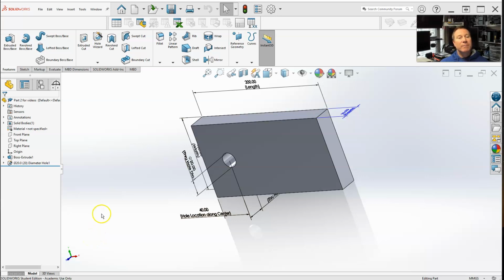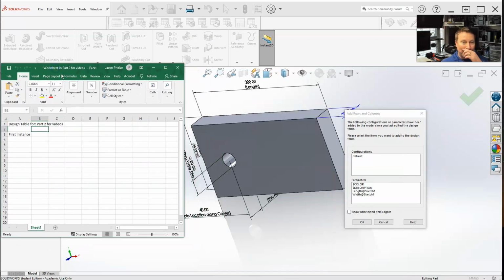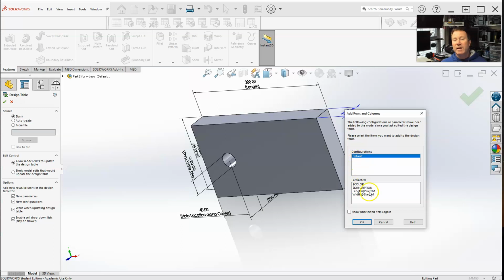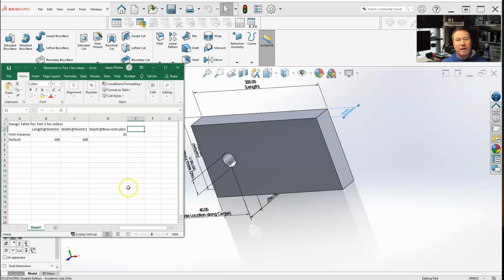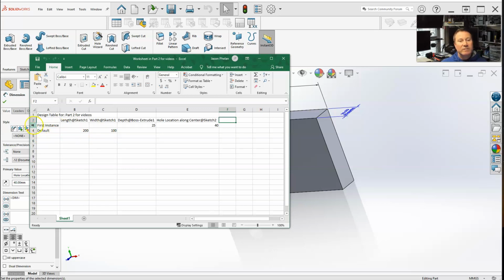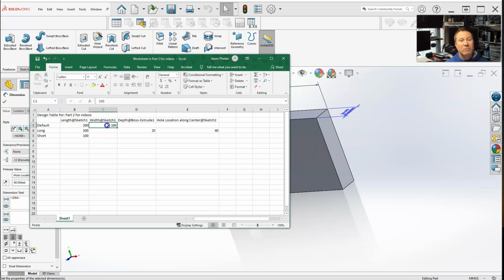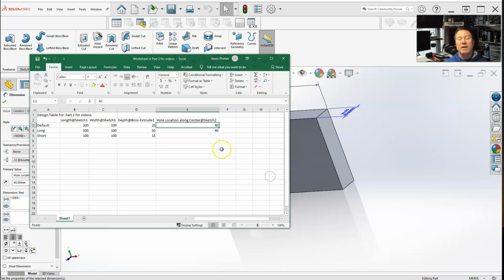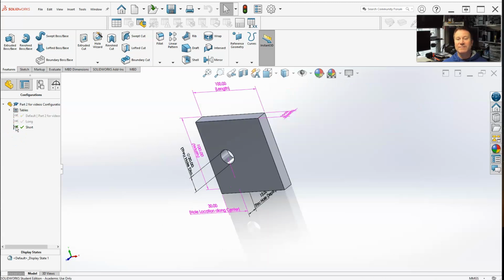SolidWorks: Design Table Basics - Create Design Table Blank and Add Dimensions (Section 7-3)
Creating a design table without using the auto create function, you can select what dimensions you want to incorporate into your design table by starting with a blank table.